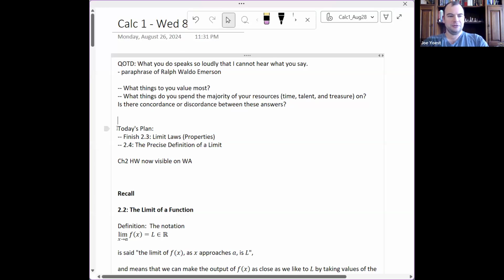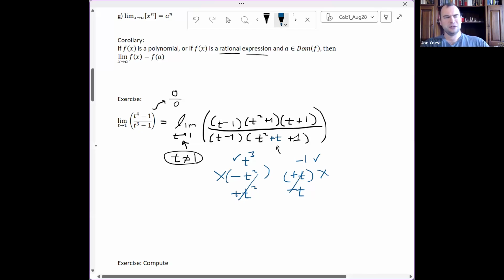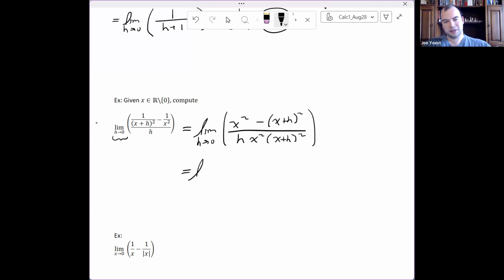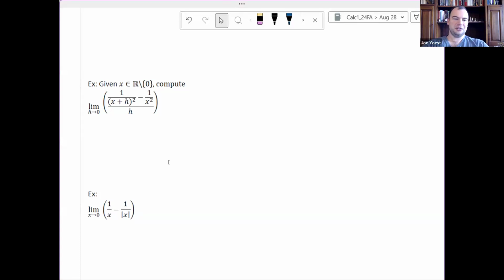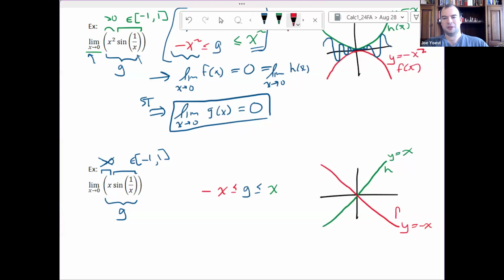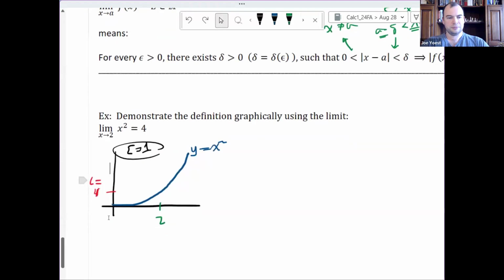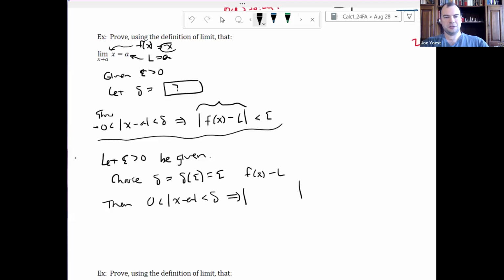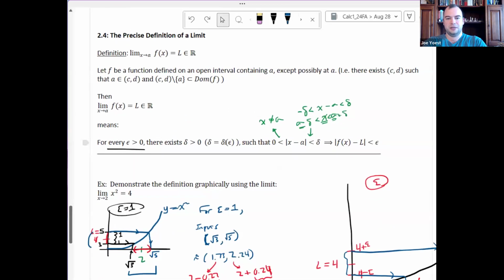Class Meeting 4 - MAT201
Finish 2.3: Limit Laws (Properties)
2.4: The Precise Definition of a Limit